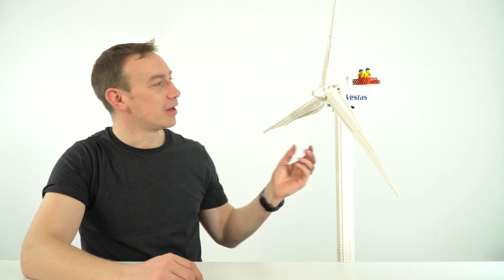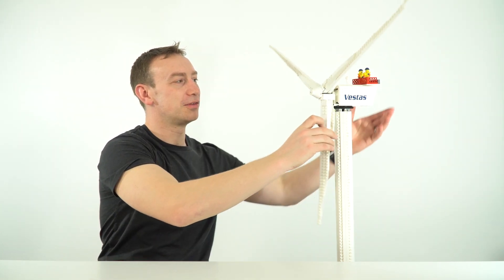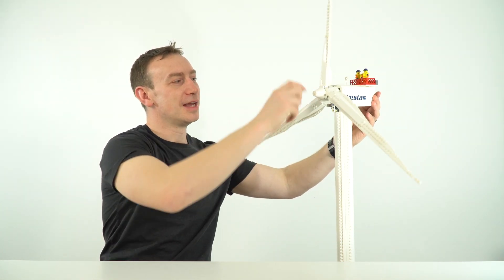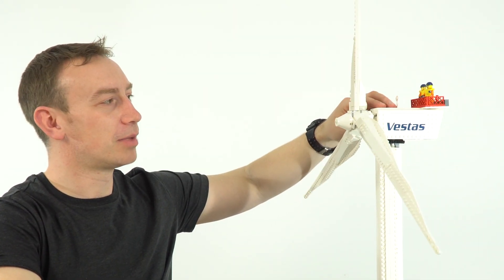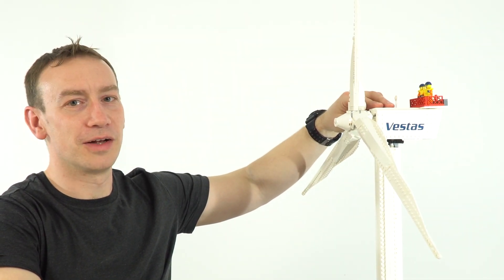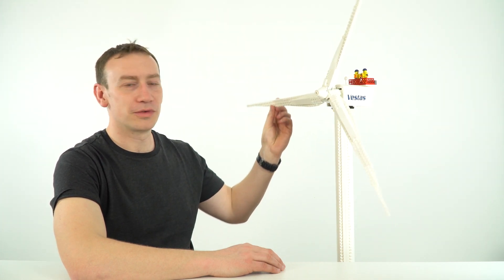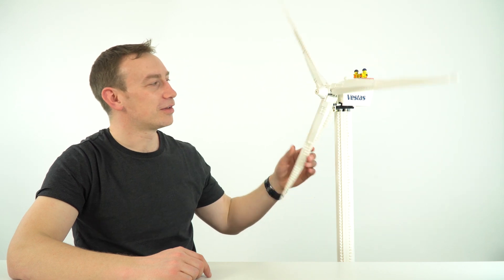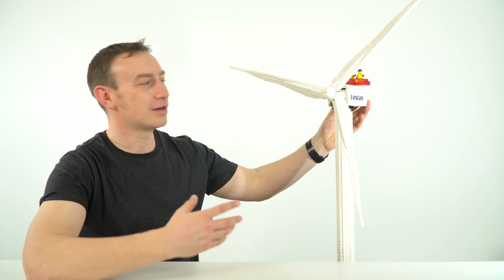Wind Energy - GCSE Physics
This video introduces the topic of wind energy. Wind energy is a renewable energy source (we never run out of wind!) but like solar energy, can be unreliable. If winds are too weak or too strong, then they cannot produce electricity.

Wind turbines are now a common sight in many parts of the world. Although they do not emit any carbon dioxide or greenhouse gases they only work when the wind is blowing. Wind farms can harness the power of the wind to produce vast amounts of electricity for the National Grid.

Lewis

Relevant for GCSE Physics 9-1 in the following exam boards:
Edexcel
CCEA
OCR A
OCR B
WJEC